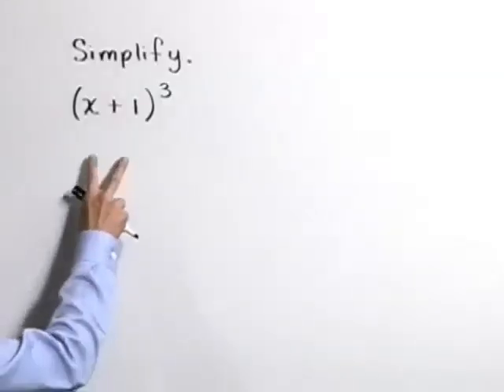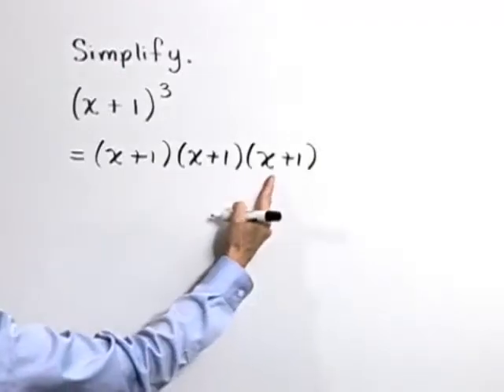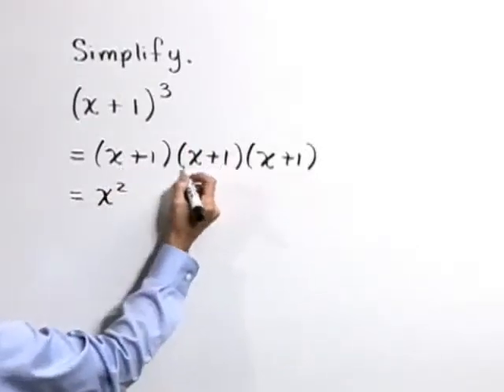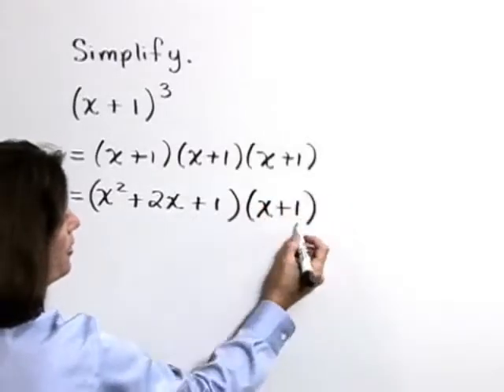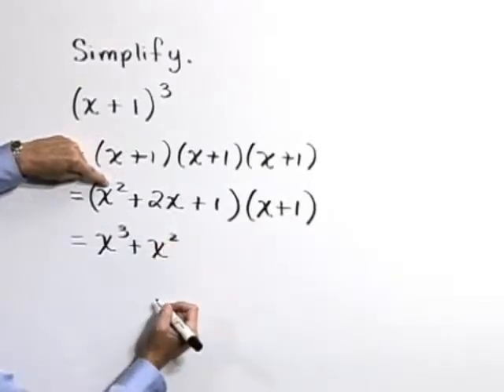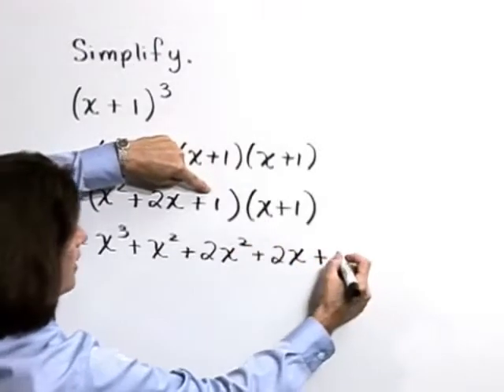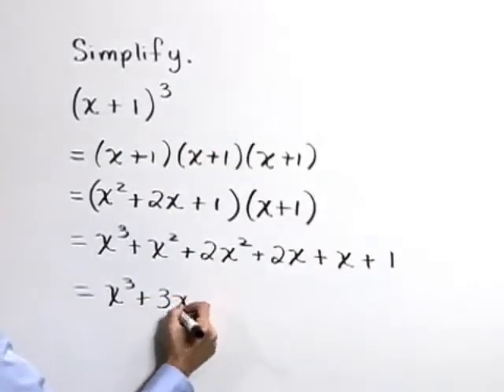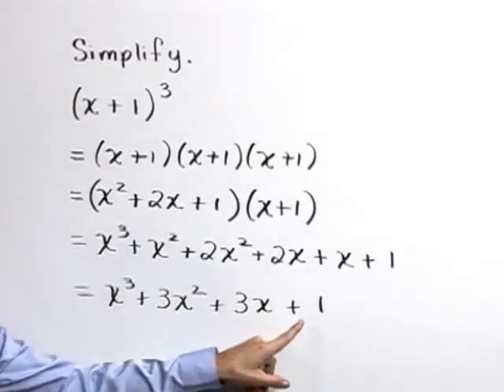Lial Introductory and Intermediate Algebra Chapter Test Prep: Ch. 5 Ex. 25